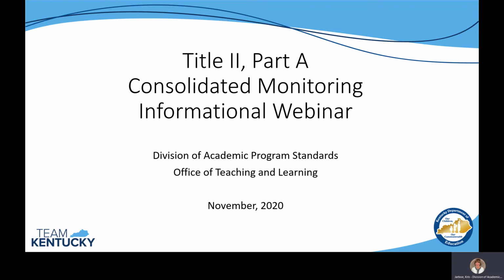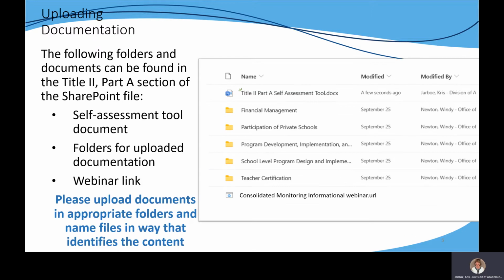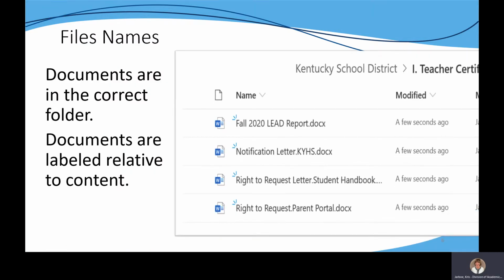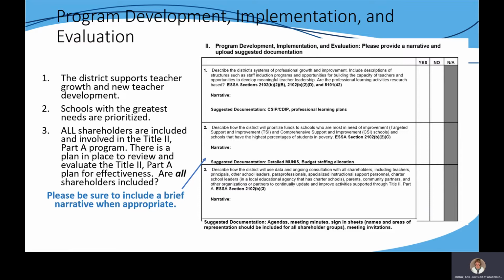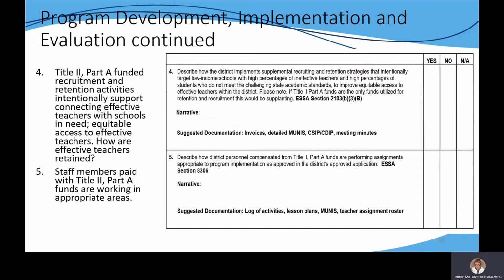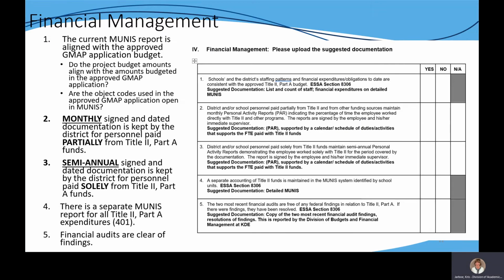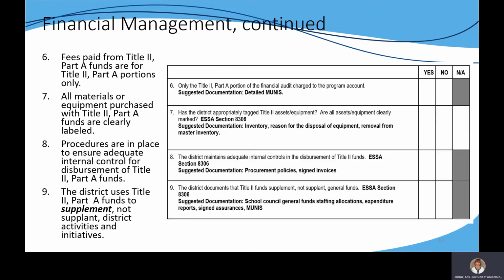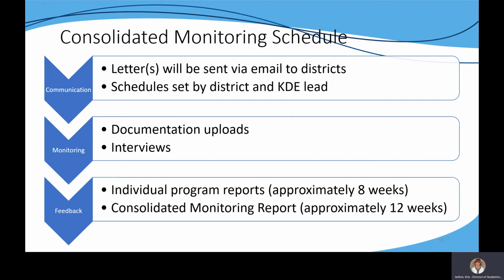Title II, Part A Consolidated Monitoring Webinar